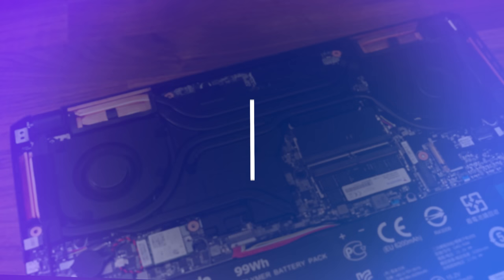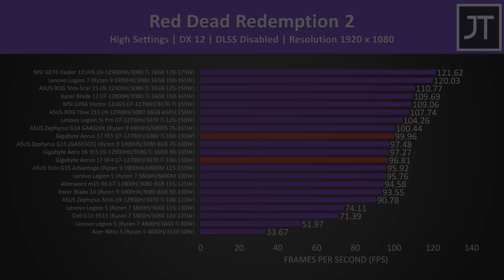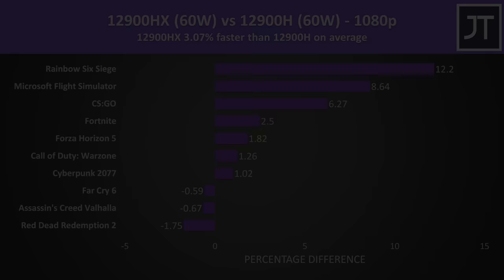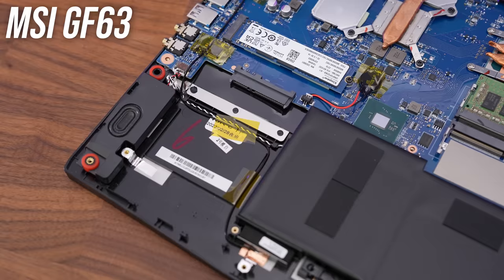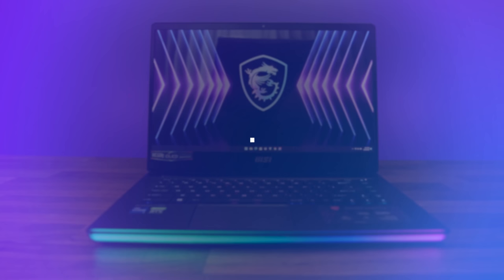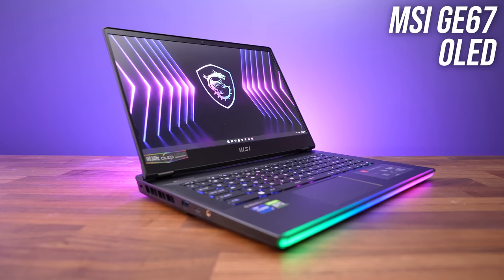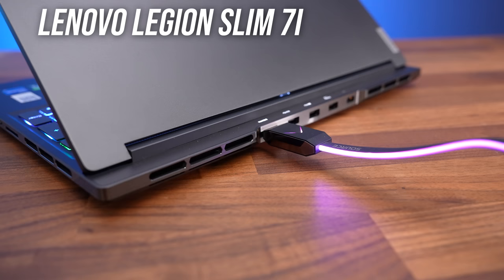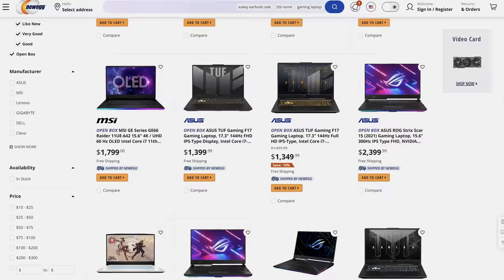How to Pick a Gaming Laptop - Avoid These Mistakes!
💻 This video covers what you need to know so you don’t make mistakes buying a gaming laptop!

How To Pick The Best Gaming Laptop Timestamps:
0:00 Don’t Make a Mistake Buying a Laptop!
0:12 *1. GRAPHICS (GPU)*
0:52 1.1 GPU Power Limits
2:05 1.2 GPU VRAM
2:40 1.3 Budget Laptop GPUs
3:26 1.4 Best Mid-Range Laptop GPUs
4:14 1.5 High-End Laptop GPUs - Worth It?
5:07 1.6 RTX 40 Series Laptops
5:21 1.7 Boost FPS with DLSS, FSR & XeSS
6:01 1.8 Ray Tracing
6:21 *2. PROCESSOR (CPU)*
7:13 2.1 Best Gaming Laptop CPUs Right Now
7:42 2.2 Intel or AMD CPU?
8:14 2.3 CPU Power Limits
9:26 2.4 Are Last Gen CPUs Still Good?
9:40 2.5 i5 vs i7 / Ryzen 5 vs Ryzen 7
10:09 2.6 i7 vs i9 / Ryzen 7 vs Ryzen 9
10:55 2.7 The Best Laptop CPU - Worth It?
11:20 2.8 Gaming Laptop CPU Buying Advice
11:42 *3. MEMORY (RAM)*
11:55 3.1 Get Dual Channel Memory
12:19 3.2 The BIG Problem with Laptop Memory
12:48 3.3 DDR4 vs DDR5 in Gaming Laptops
14:01 3.4 How Much Memory For Gaming Laptop?
14:29 3.5 More Important Things Than Memory Size
15:23 3.6 Memory Overclocking / XMG in Laptops
15:39 *4. STORAGE*
15:58 4.1 How Much Disk Space For Gaming?
16:47 4.2 How Many M.2 Slots?
18:02 4.3 PCIe 3.0 or PCIe 4.0 SSDs?
18:41 4.4 Are PCIe 5.0 SSDs Worth It?
19:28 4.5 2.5” Drive Bays - Say NO to HDD!
20:15 *5. SIZE & WEIGHT*
20:34 5.1 Portability vs Features
20:56 5.2 The Best Size Sweet Spot
21:05 5.3 Look & Feel / Design
21:29 *6. SCREEN*
21:39 6.1 Best Screen Size
22:04 6.2 Best Screen Resolution
23:05 6.3 Aspect Ratio
23:33 6.4 Best Screen Refresh Rate
25:00 6.5 Screen Response Time
26:08 6.6 Screen Brightness & Color
27:16 6.7 Panel Type - IPS, OLED, TN?
28:09 *7. MUX SWITCH - Boost FPS in Games!*
28:15 7.1 How Optimus Works
29:53 7.2 The MUX Switch Problem…
30:19 7.3 G-Sync
30:35 7.4 Advanced Optimus (Automatic MUX)
31:26 *8. PORTS*
32:06 8.1 Type-C Charging / Connecting a Monitor
32:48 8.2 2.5Gb Ethernet - Do You Need It?
33:11 8.3 HDMI - Watch Out For This!
33:49 *9. BATTERY*
34:01 9.1 Battery Sizes
34:26 9.2 Battery Life - Intel vs AMD
35:24 9.3 Performance on Battery Power
36:14 *10. KEYBOARD & TOUCHPAD*
37:10 *11. OPERATING SYSTEM - Windows or Linux?*
38:26 Save Money on your Gaming Laptop
38:46 Best Gaming Laptops in 2022